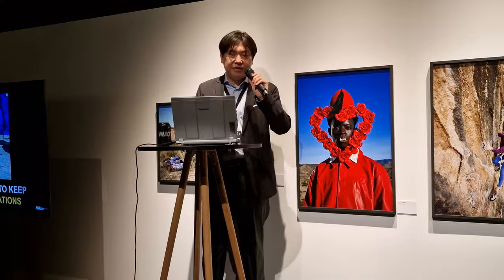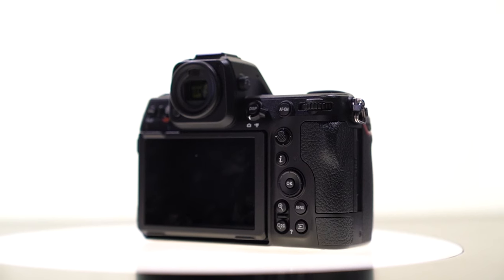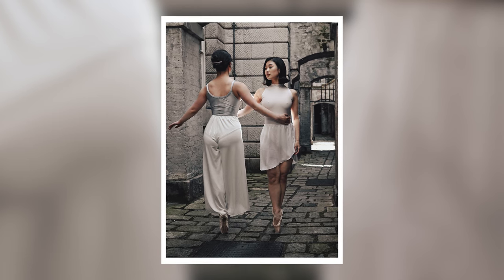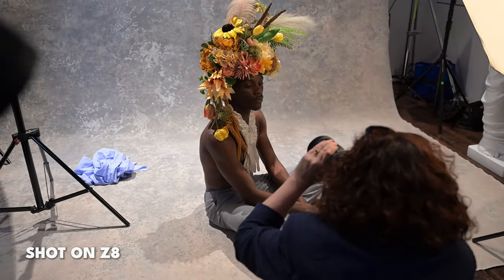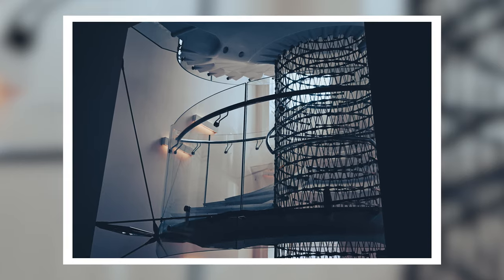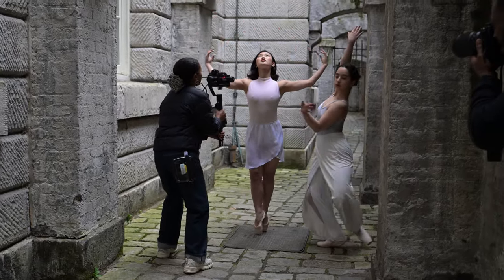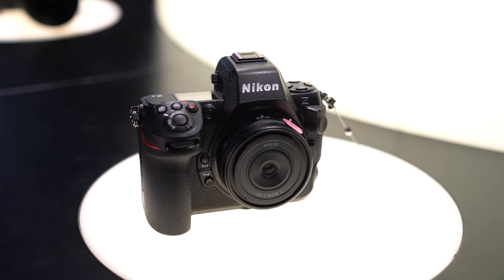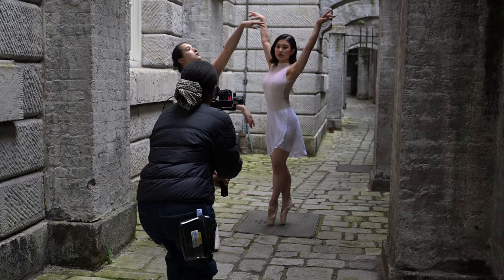The Nikon Z8 is Everything I Wanted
We got a chance to have a hands on first look at the Nikon Z8 at Nikon's launch event and... Wow! This is very much like a Z9 in a smaller and lighter body, it's very much one of the best hybrid cameras out there and it feels like it excels at both photography and video without compromising on either.

This is one of the most exciting cameras for a long time so let's talk about it, the Nikon Z8

Timestamps:
0:00 - Introduction
0:56 - Design vs. Z9
1:28 - Sensor
1:48 - Deep Learning Autofocus
2:27 - Electronic Shutter
3:30 - Video Specs
4:46 - Build Quality
5:28 - Conclusion